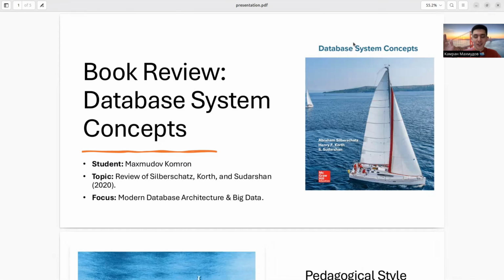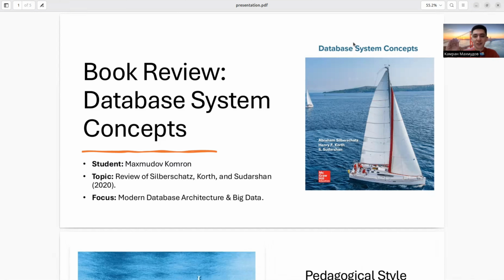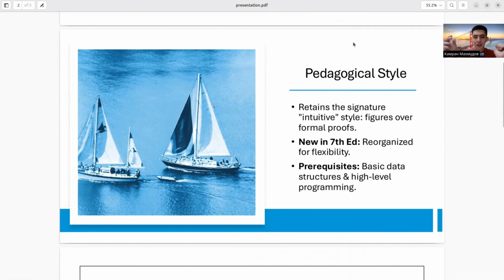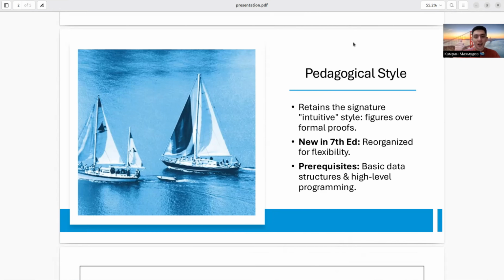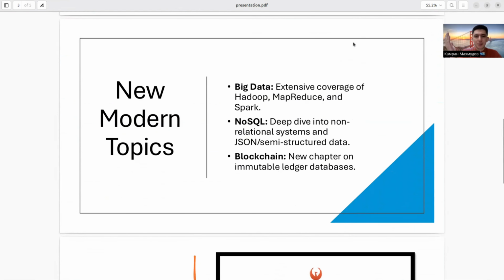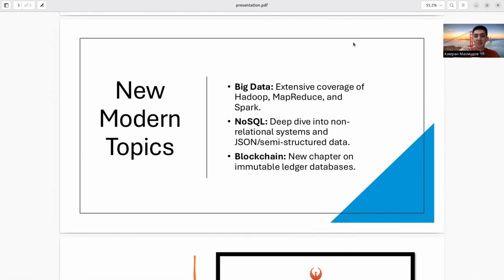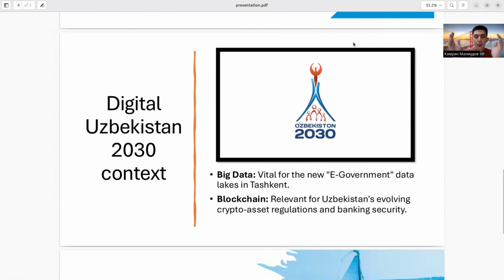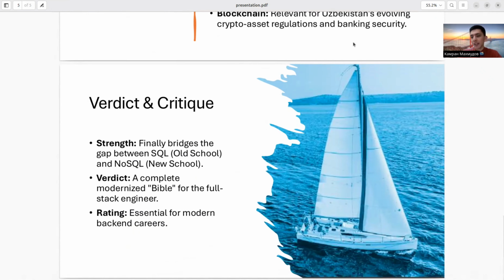Book Review: Database System Concepts (7th Ed.)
Review of the Database System Concepts 7th Edition, covering Big Data, NoSQL, and Blockchain. Focuses on the book's modern approach and its relevance to the Digital Uzbekistan 2030 initiatives.